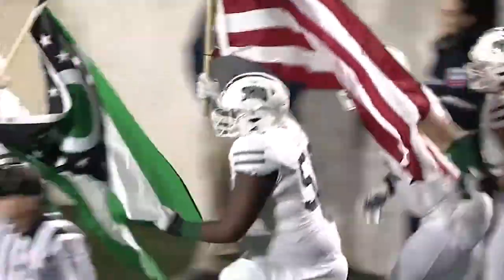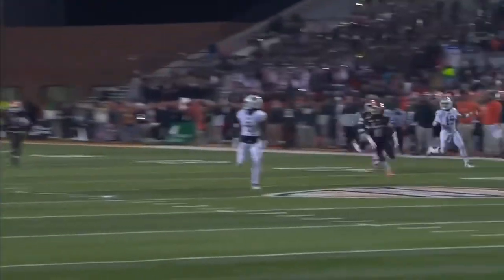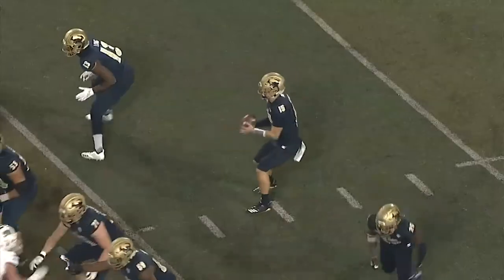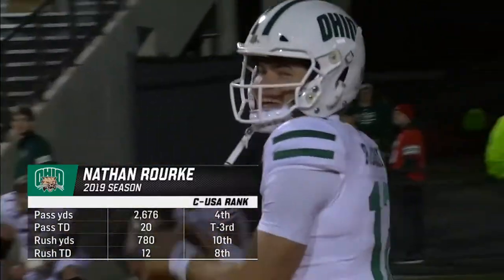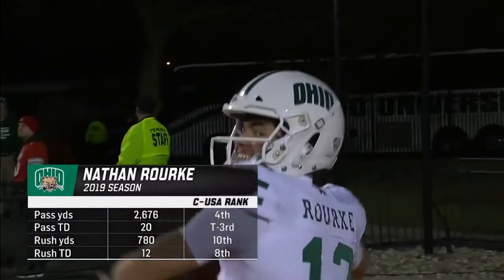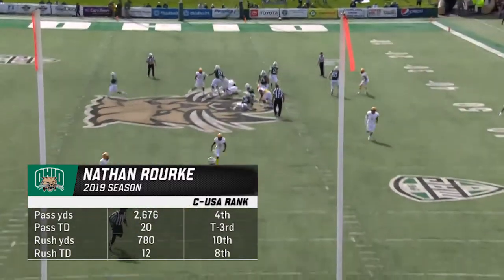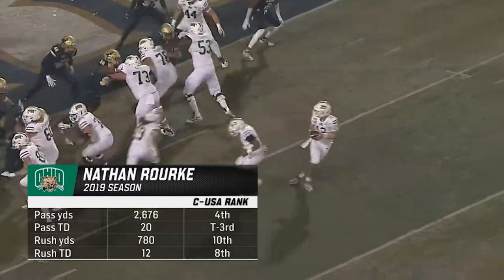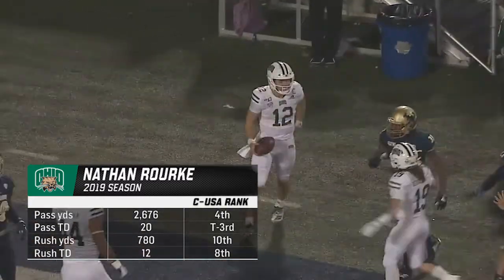TXST Football vs. Ohio - 2020 Football Preview